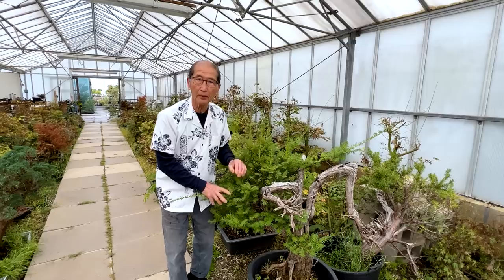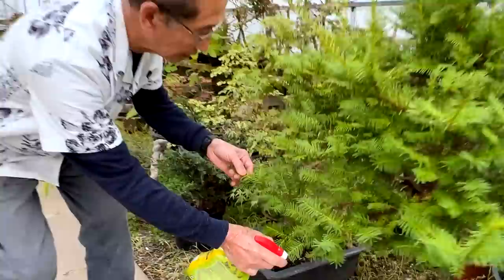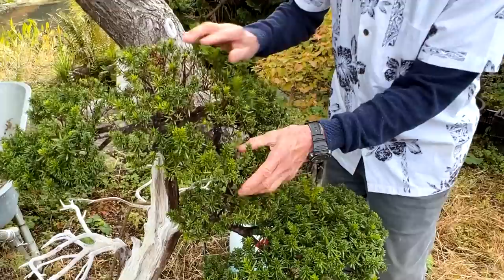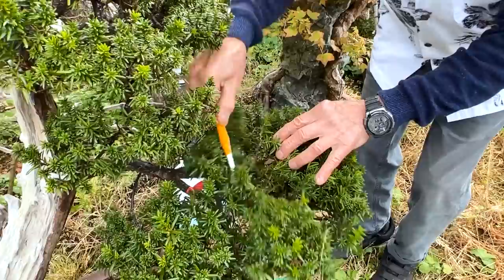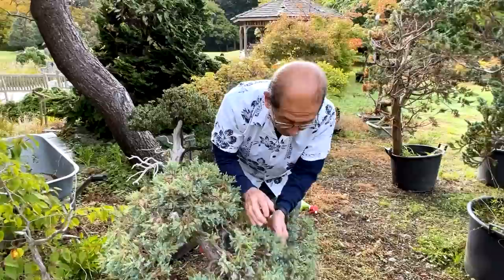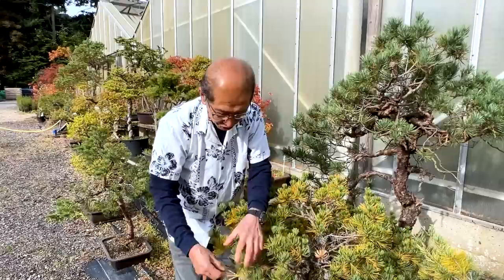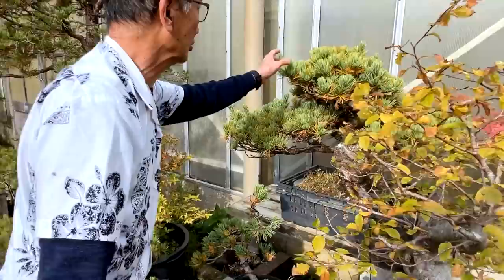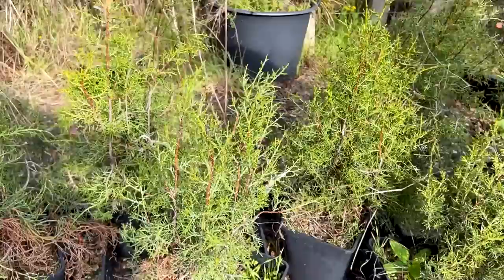Bonsai Scale Insect Infestation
In this video I will show you how to treat scale insect infestation on yew and other bonsai trees.